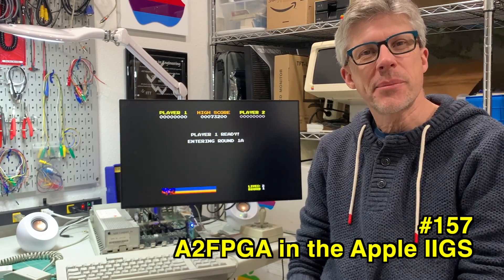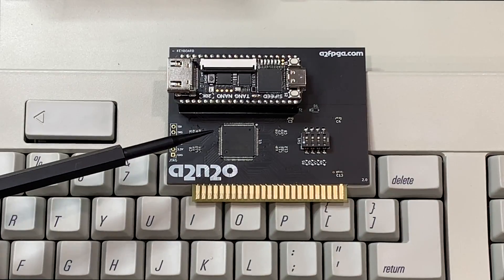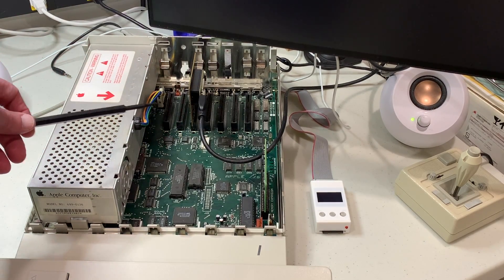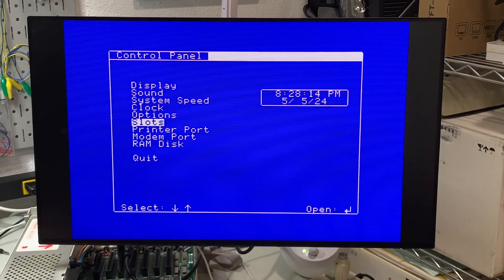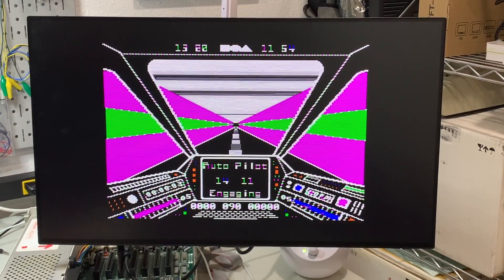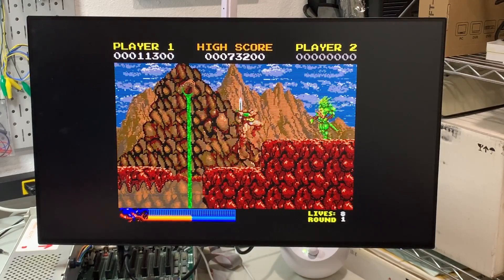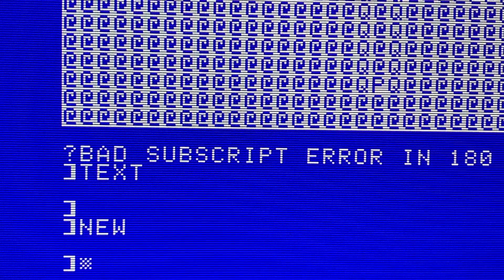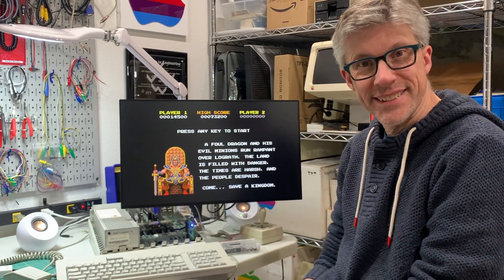#157: A2FPGA in the Apple IIGS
HDMI and Mockingboard in one card, tested on the Apple IIGS